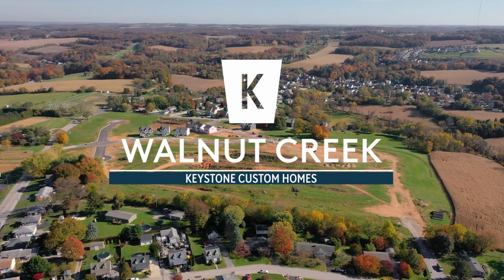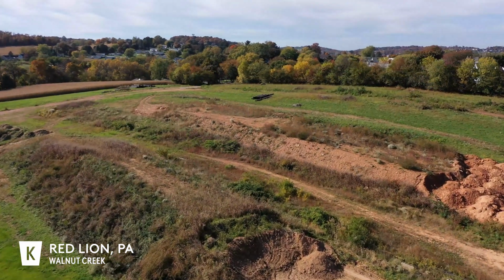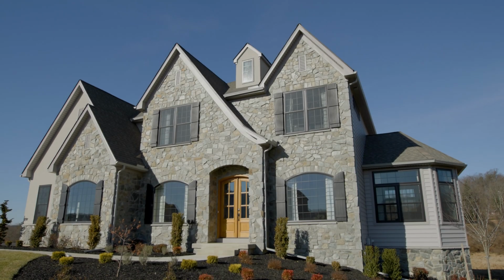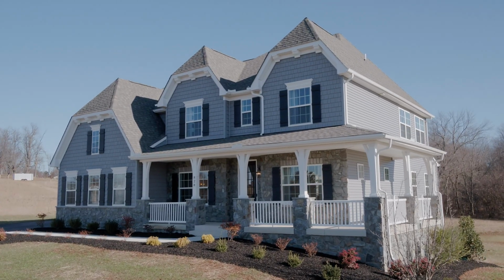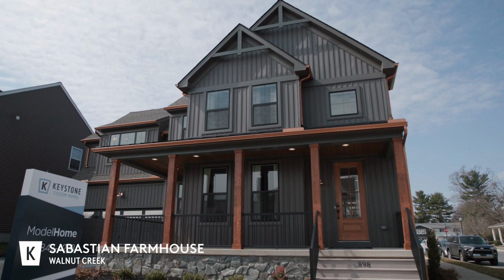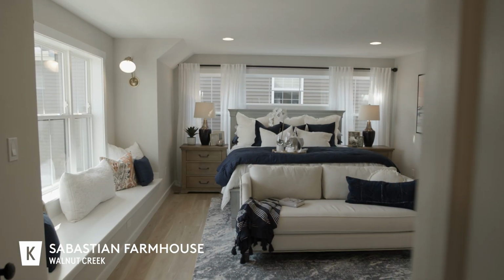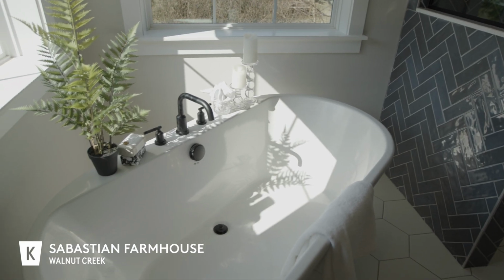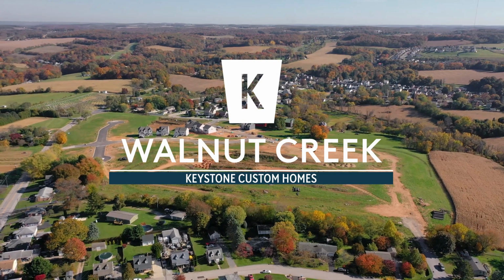New Homes For Sale in Windsor, PA | Walnut Creek | Keystone Custom Homes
Our community of Walnut Creek features 112 homesites ranging from 1/5-1/4 of an acre in size! Check out a site map, floorplans, virtual tours, and pricing for our single-family homes